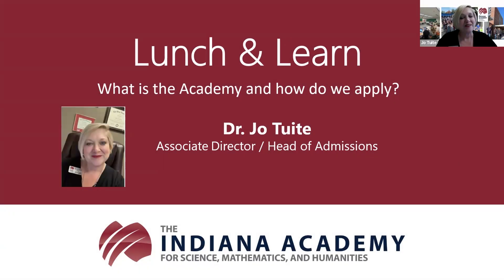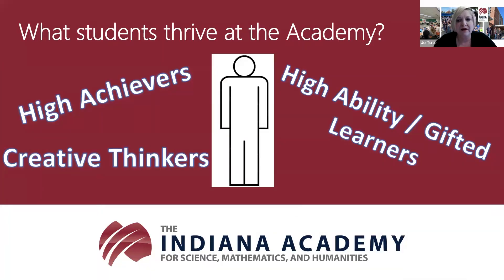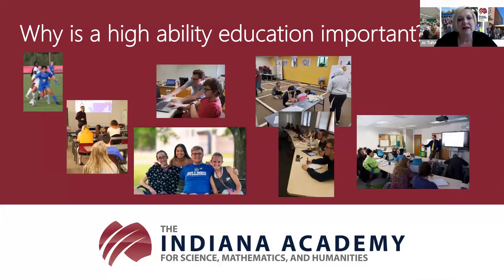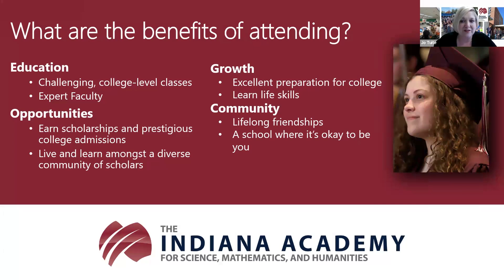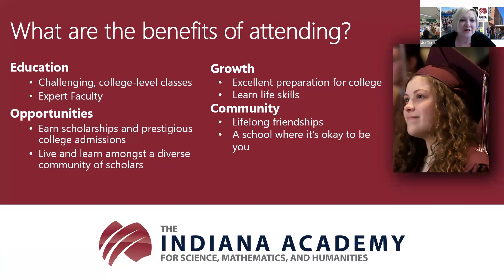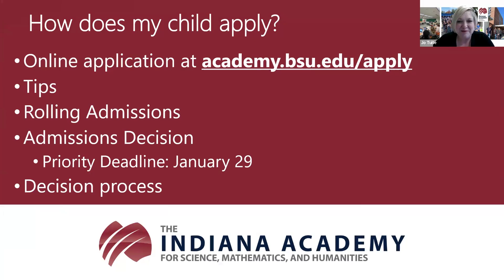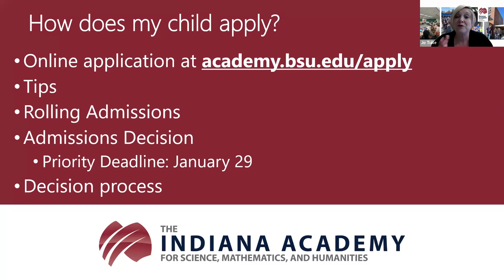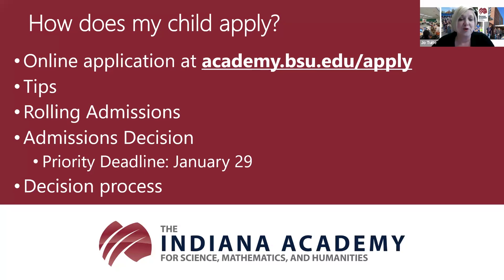2024 Lunch & Learn - What is the Academy and How do We Apply?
Navigating the current educational landscape can be challenging! You and your child have lots of educational choices, including the #1 public high school* in Indiana -- the Indiana Academy for Science, Mathematics, and Humanities. To help you get to know us better, and to discover if the Academy is right for your child, we have created a series of programs just for parents.
Here are the upcoming dates and topic titles:
Tuesday, November 13, 2024 -- Profile of an Academy Student
Tuesday, December 17, 2024 -- Outside the classroom: How the Academy Takes Care of Your Child
Tuesday, January 28, 2025 -- Academy Benefits: Why Your Child Should Attend the Academy
Tuesday, February 25, 2025 -- My Child is Admitted! Now what?!